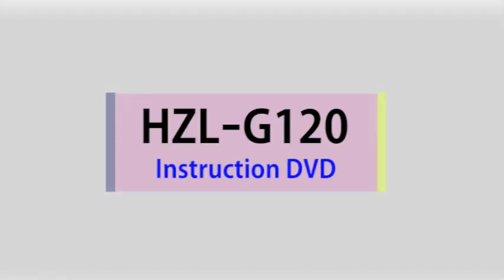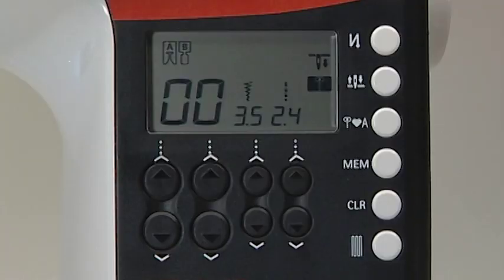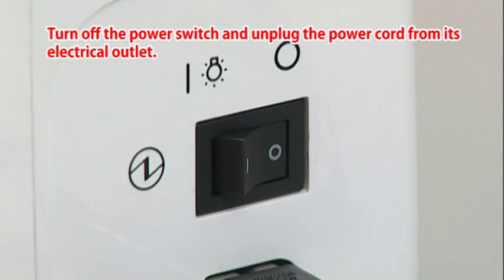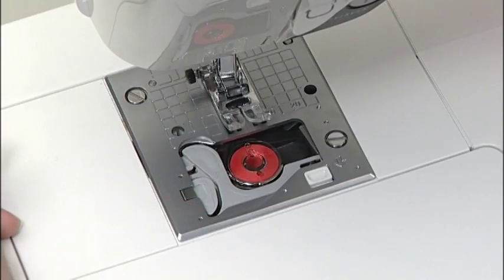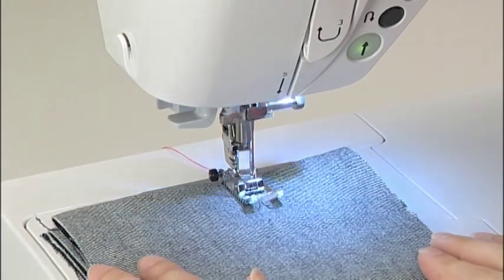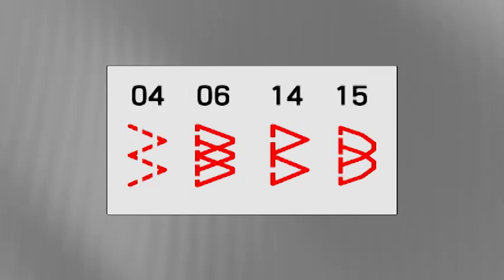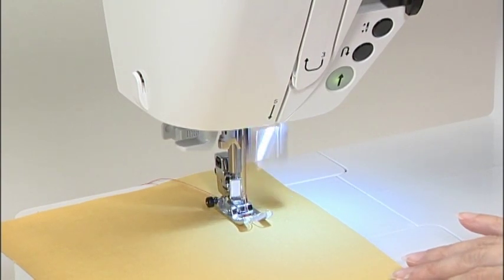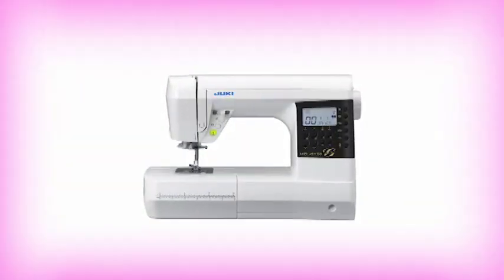JUKI HZL-G120 Instructional Video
Welcome to HZL-G120 instructional videos. In this video, you will learn how to:

- Operate your machine
- Replace the needle
- Thread and wind the bobbin
- Stitches and Patterns